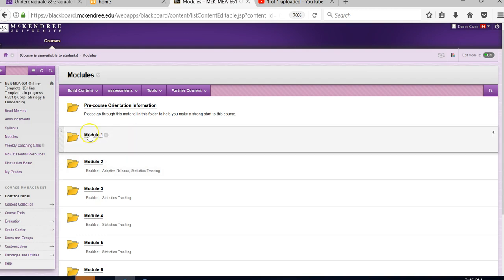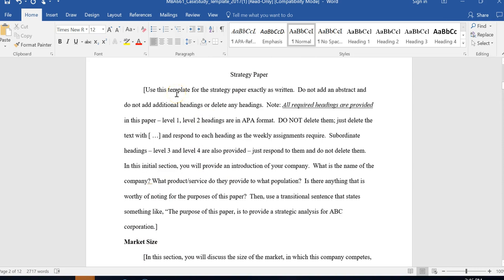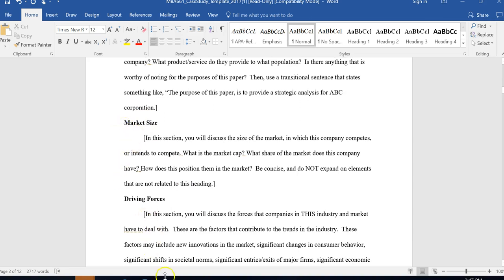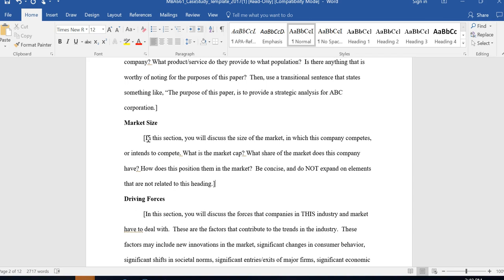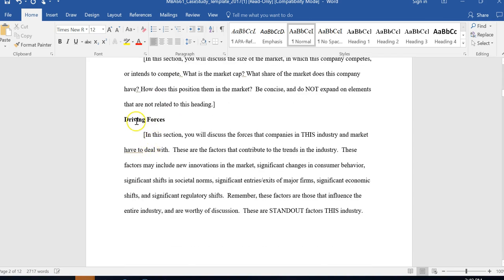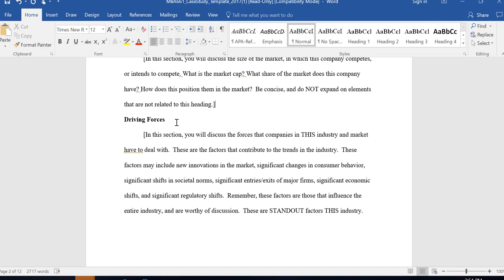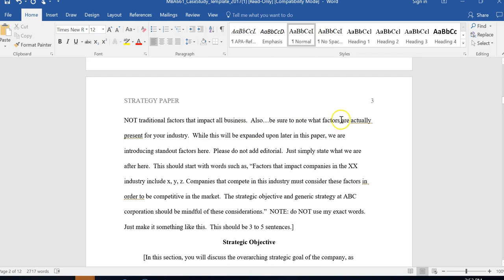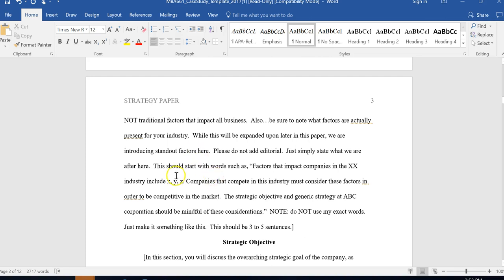NEW Mod1 assessment